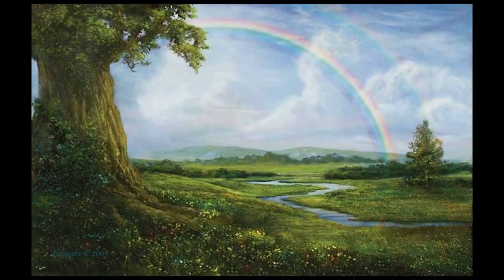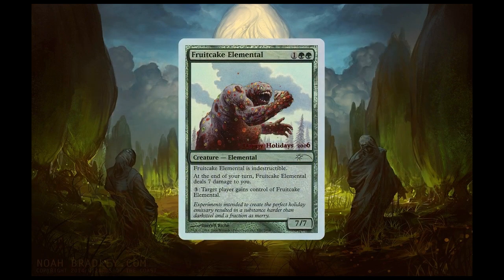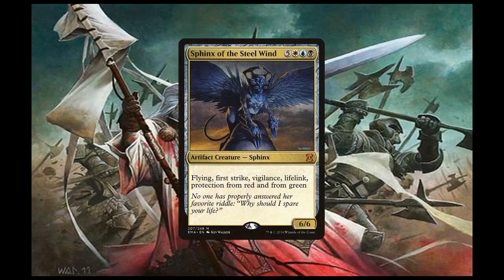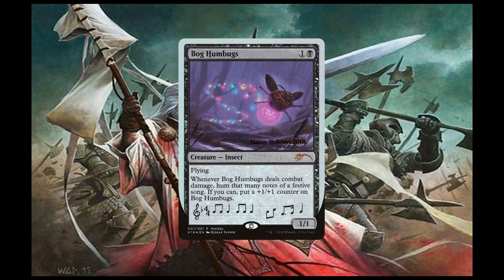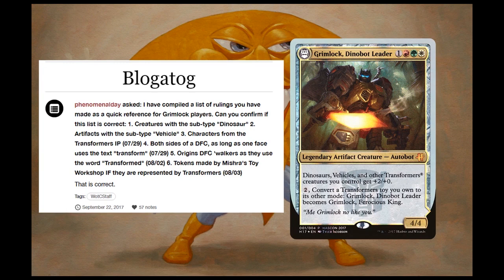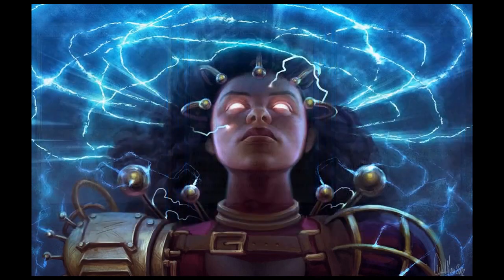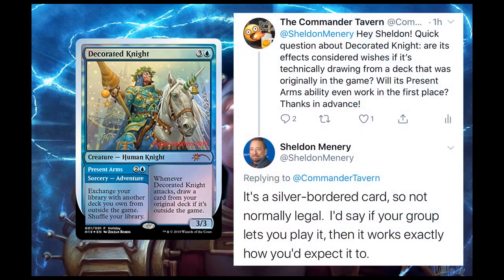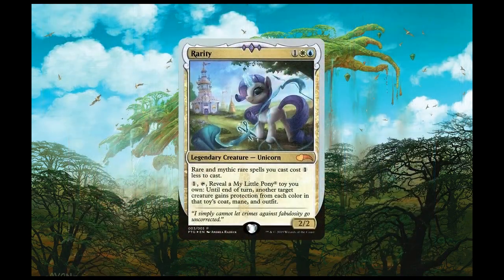Princess Twilight Sparkle | "Oops, I Win" - The Brewery [S02E15]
Greetings, everyone! Welcome to The Commander Tavern! I am Demented Kirby and this is the 15th episode of the 2nd season of one of the series on this channel, The Brewery. This series is all about brewing and deck techs - hopefully showcasing the spiciest of brews!

This episode of The Brewery is a holidays special. Since I set out to brew a deck with every Happy Holidays promo to date, I built a Princess Twilight Sparkle deck. It's also fitting since she represents a toy which is fitting for the holiday season. This deck also includes other references to toys such as Gimlock and the other two ponies from the Ponies: The Galloping promo set. If you want to see the complete decklist for this challenge, you can find it at this link:

As always, thanks to all you viewers for your interest! Have you had silver-bordered pod?

Last but not least, I wish all of you the happiest of holidays this holiday season :)